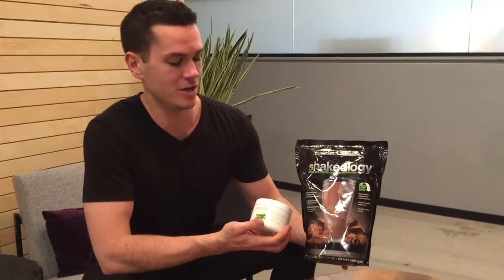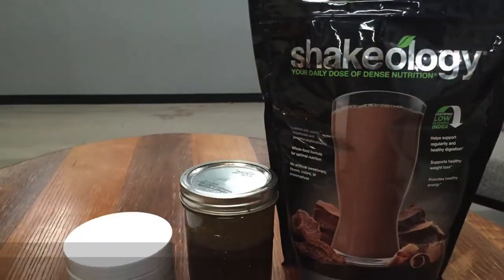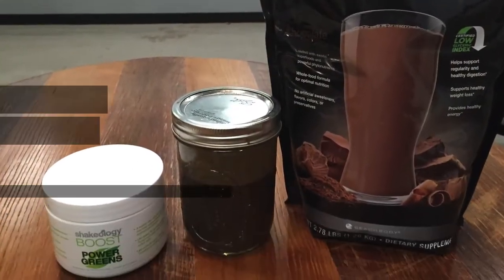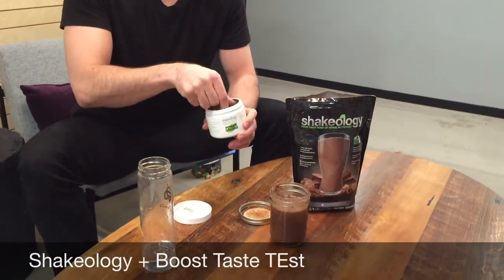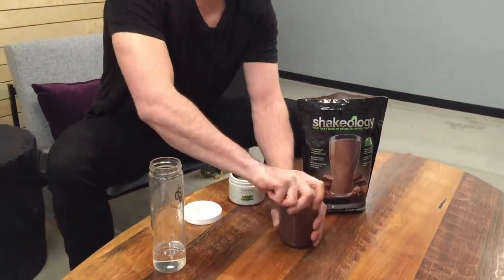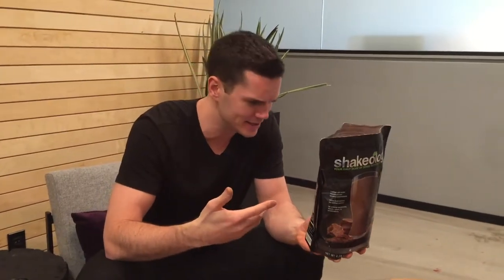Shakeology Review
The company behind P90X and Insanity has its own hybrid protein/superfood supplement, including an optional greens boost. Did Shakeology really provide all the dense nutrition the marketing claims?